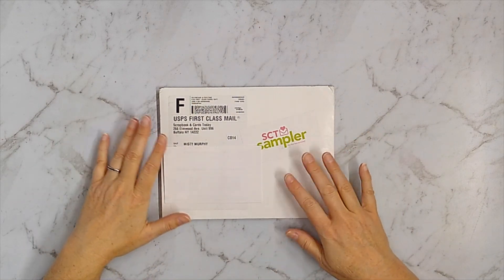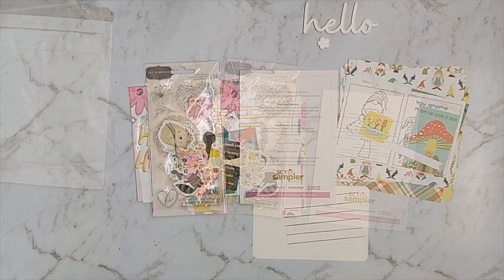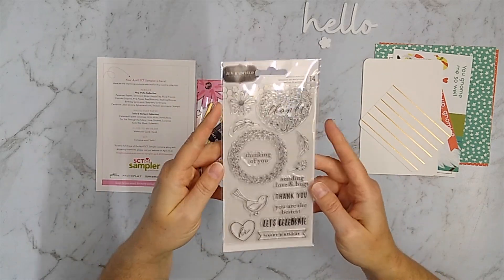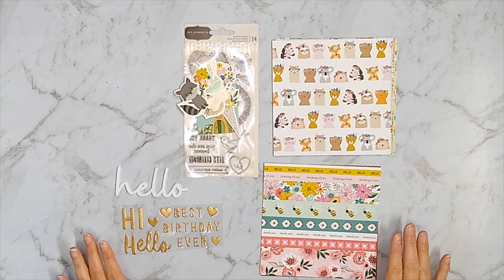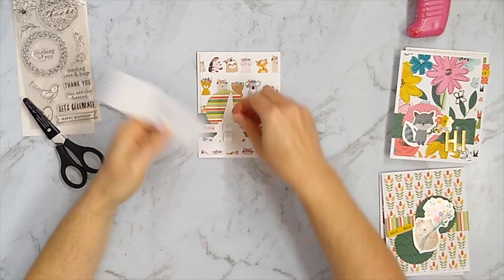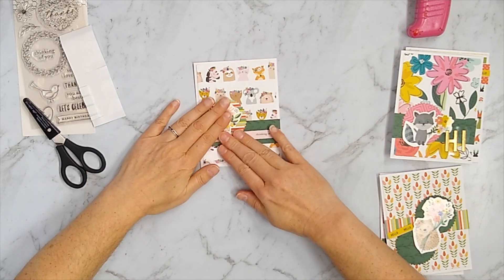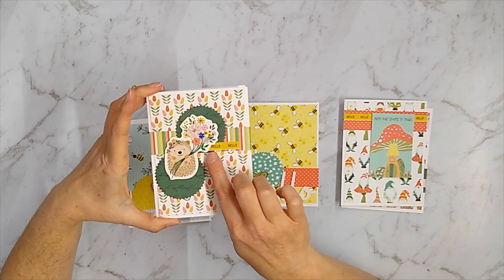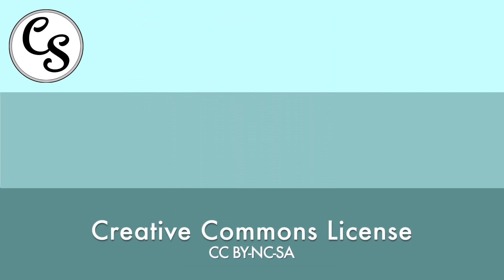Ep 060 SCT Sampler Kit April 2020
_____Show Notes_____

Today I show you the SCT Sampler Kit for April 2020. And then I show you how to get a big batch of greeting cards made quickly using a simple basic design.

 ** SCT sampler kit information: (Please note: you can not order the current kit. Instead you sign up for a future beginning date for your kits.)

_____Find Me_____
Craftysoup.com